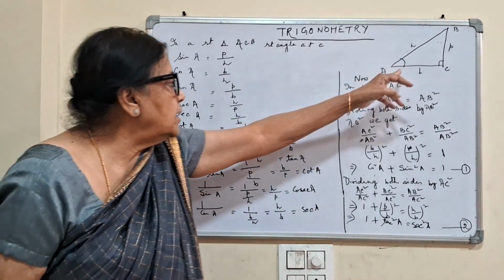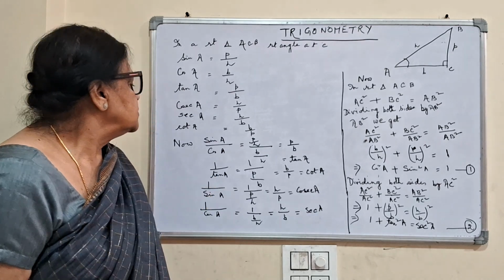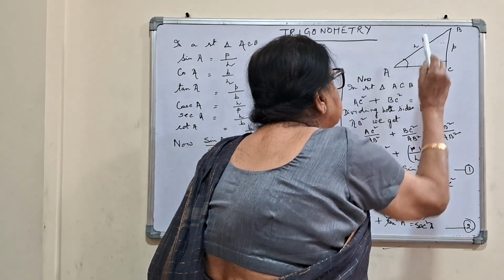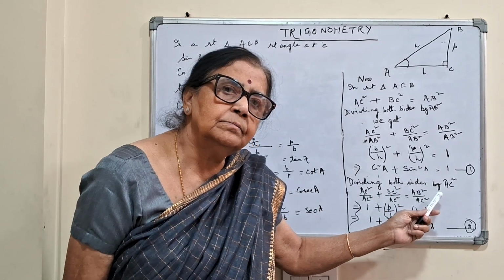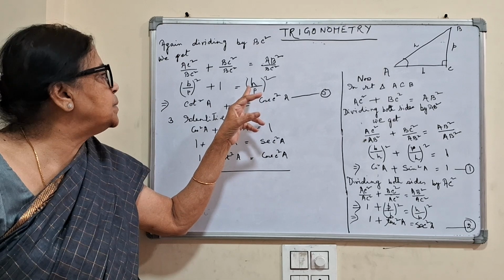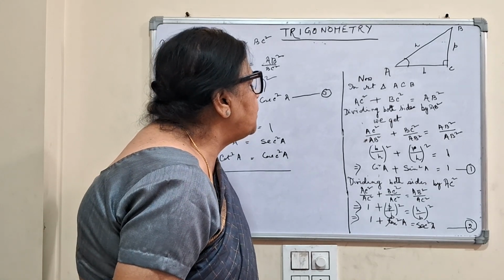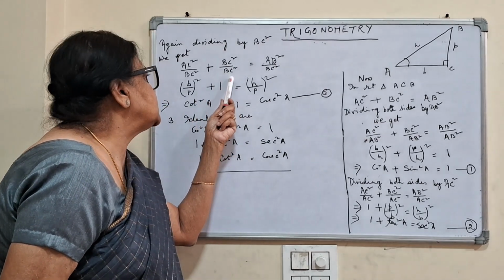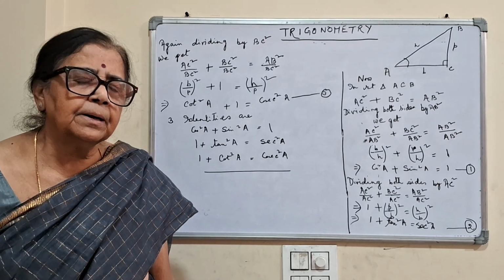Trigonometry 2/7 Class 10 CBSE